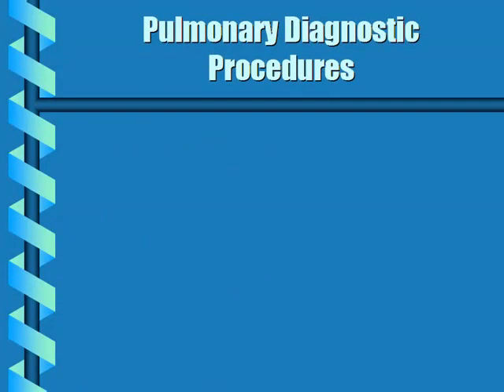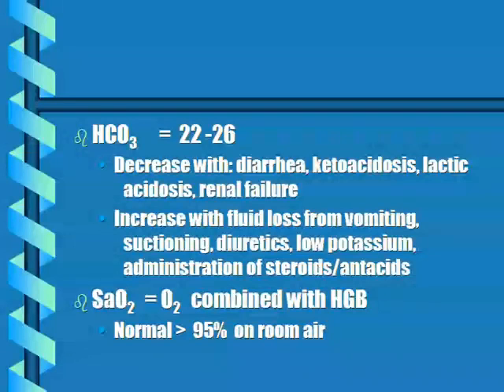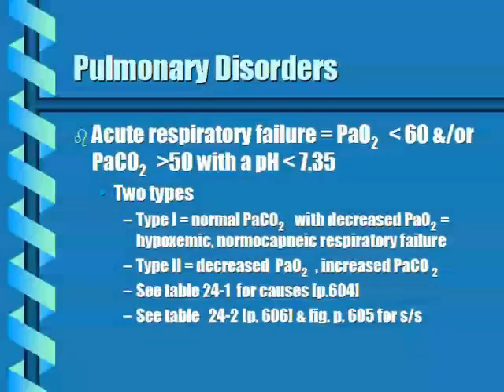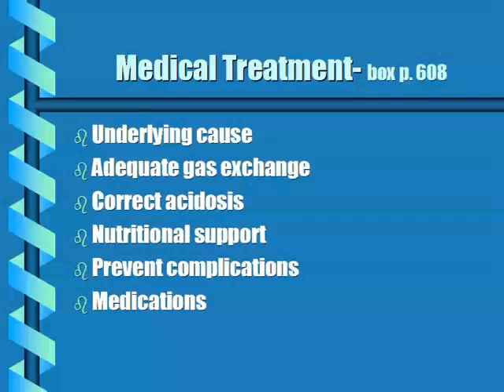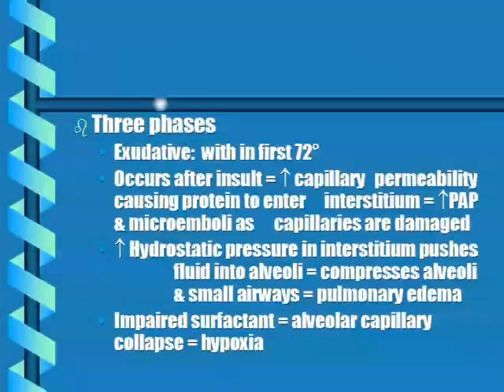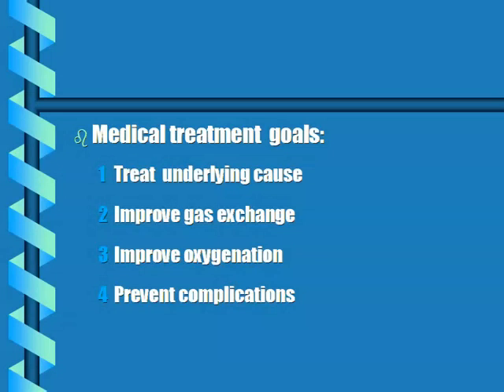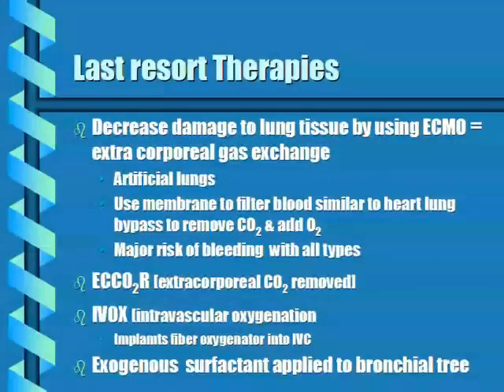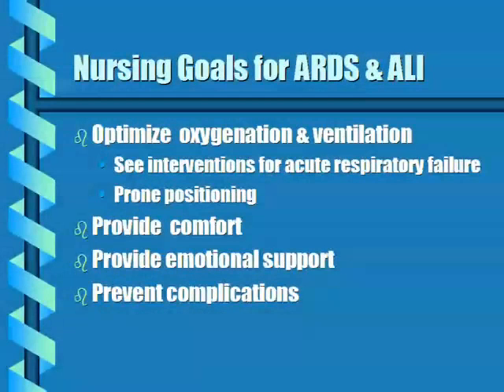jpopp NRS235 Pulmonary System Part 2